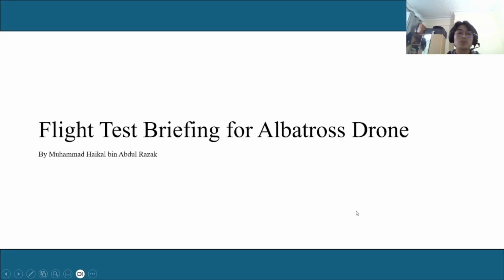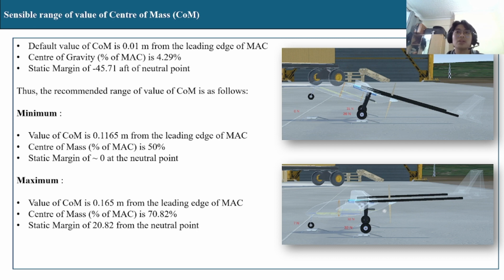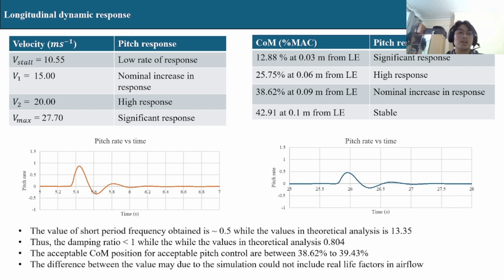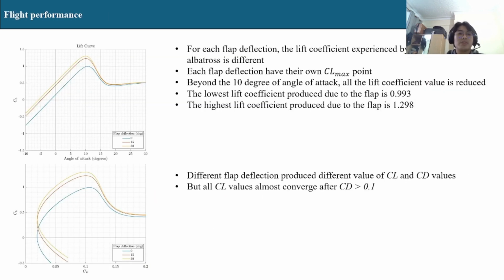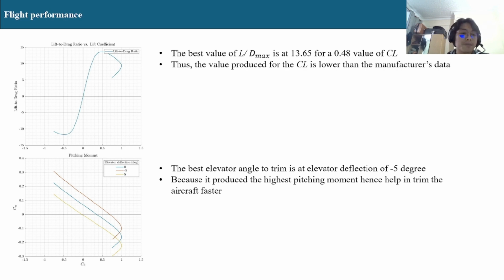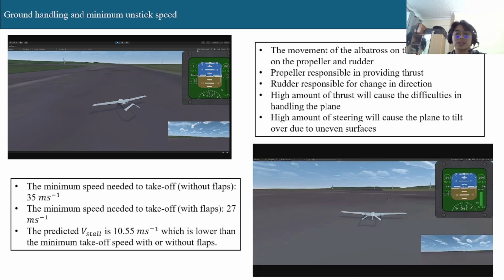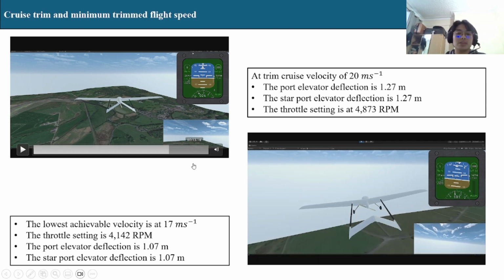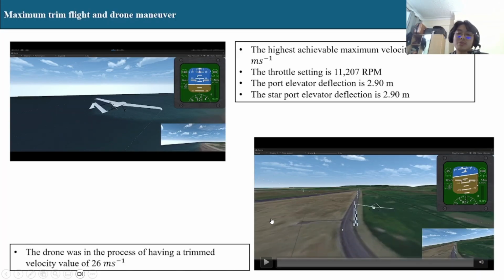Real time Simulation and Synthetic Environments